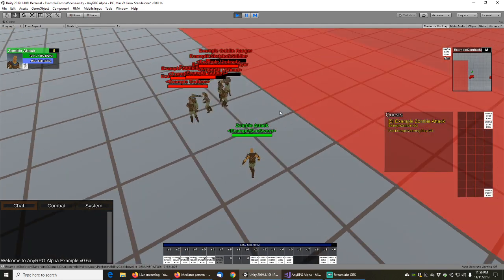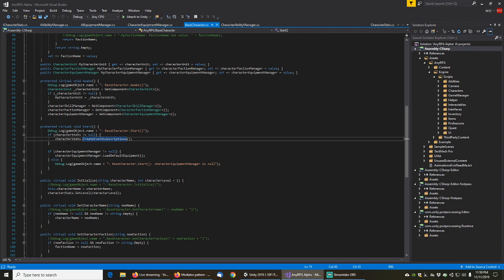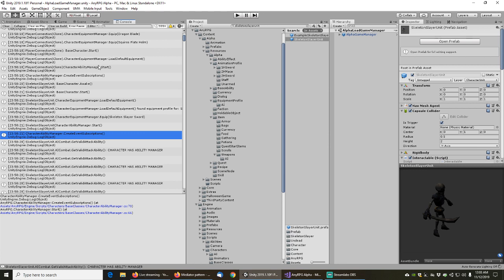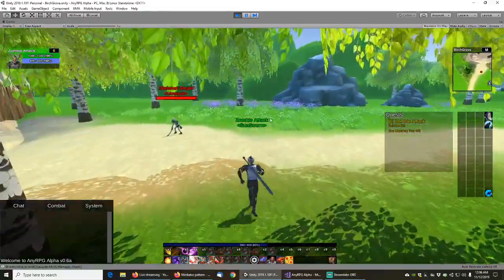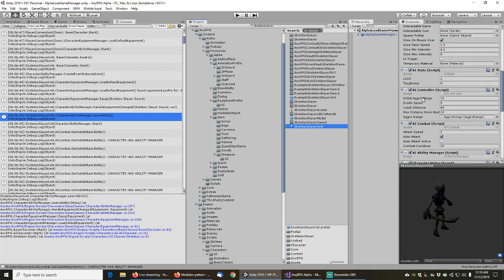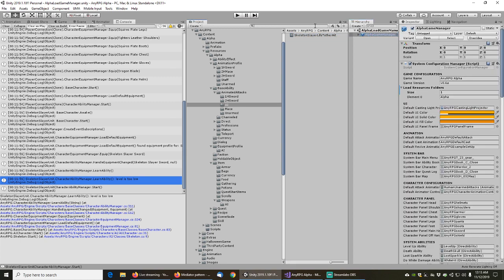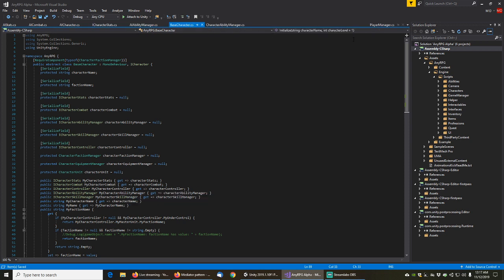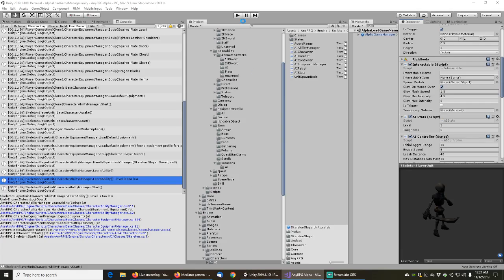Unity C# Tutorial - Fix Random Start Order With Orchestrator Pattern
In this video, I demonstrate how the order in which Unity runs the Start() method can be random even on copies of the same Object in the same Unity project, and how to overcome the issues using the Orchestrator or Mediator pattern.

During the stream, I coincidentally find another unplanned bug as a result of the random order and use the orchestrator pattern to fix it too.
Unity C# Tutorial Series

In this tutorial series, I demonstrate common issues that developers new to Unity may encounter, and ways to work around them.